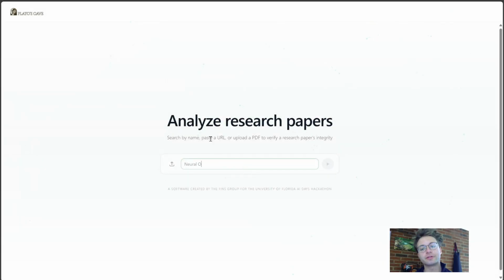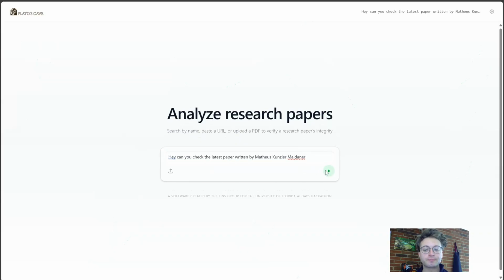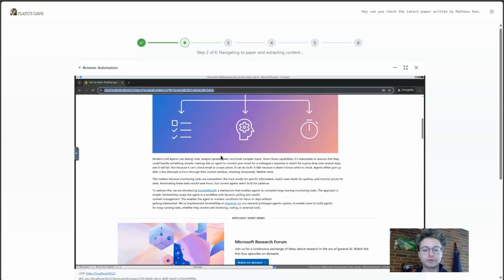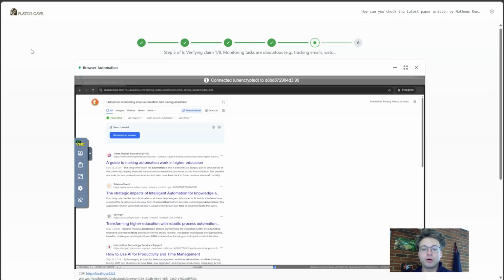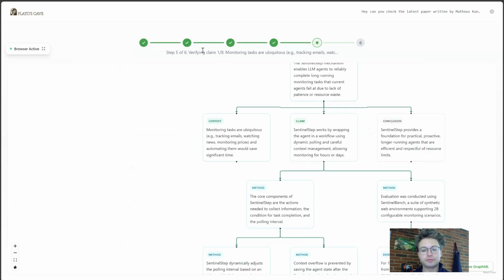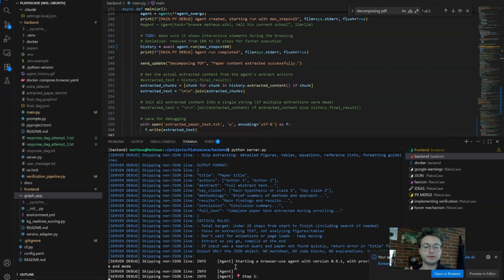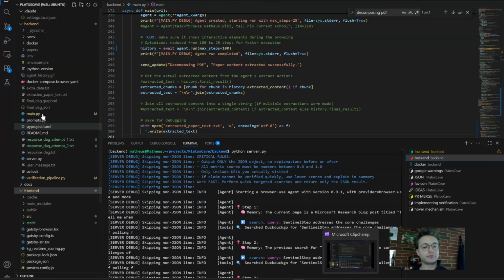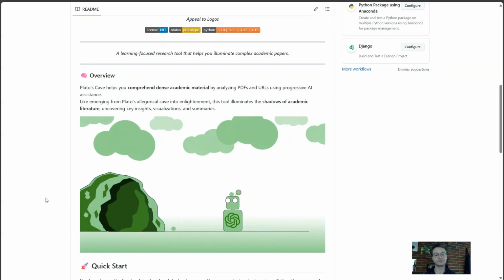Plato's Cave: A Human-Centered Agentic System for Validating Research Papers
🏆1st Place Award @ UF AI Days Gator Hack 2025

Plato’s Cave brings trust to research with live browser automation, real-time user/agent collaboration via noVNC, and instant knowledge graph generation.

Watch as our AI agent and user work together to analyze, verify, and visualize research papers!

Made by Stephen Wormald, Raul Valle, Kristian O'Connor, James Woelke and Matheus Kunzler Maldaner as part of the University of Florida AI Days 2025 Hackathon.